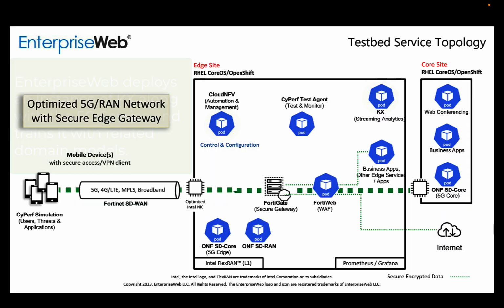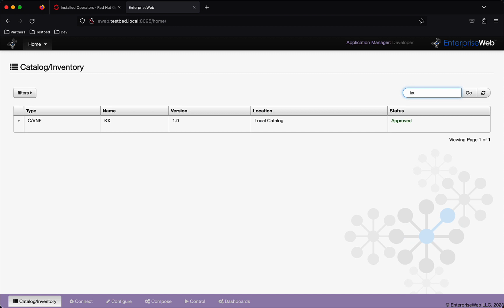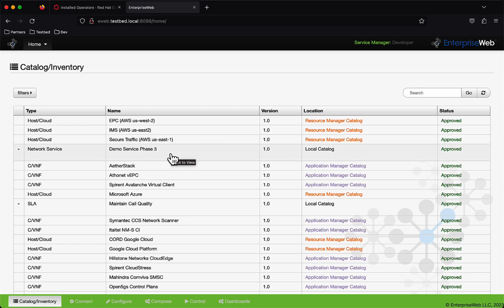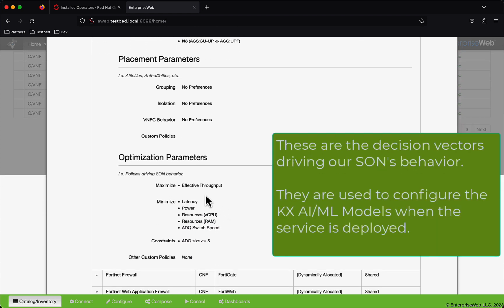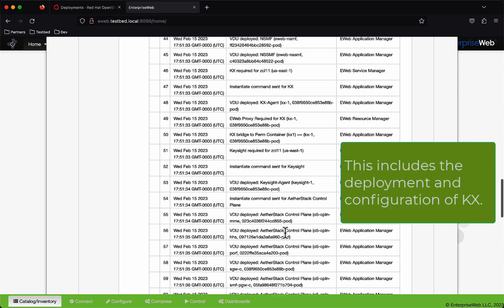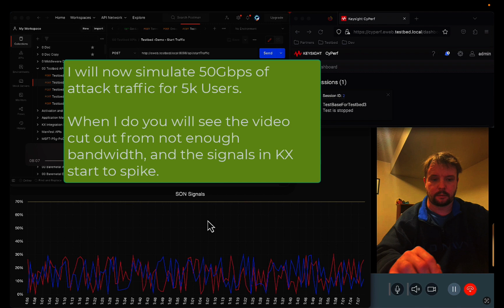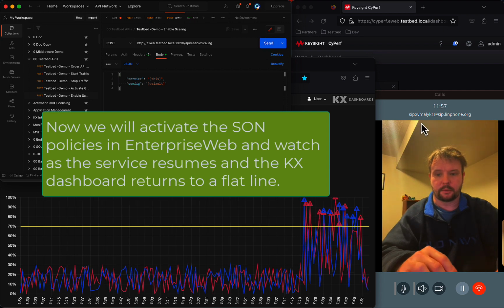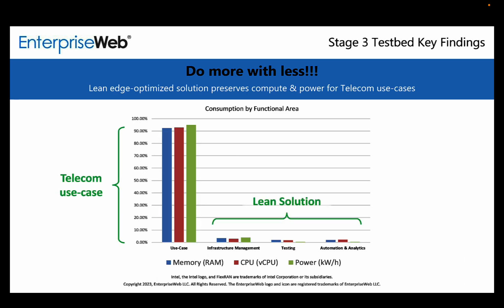EnterpriseWeb Intel 5G Testbed Stage 3 MWC23 KX centric demo 021923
Based on EnterpriseWeb's award-winning Intel 5G RAN testbed. The multi-vendor testbed team includes Intel, Red Hat, Fortinet, Keysight, KX and Tech Mahindra.This demo zooms in on the enablement layer - EnterpriseWeb's intelligent automation platform combined with KX's high-speed Kdb database. It demonstrates an enhanced SMO that supports end-to-end automation across the RAN, Core and Edge with a service-oriented SON that flexibly picks up signals and telemetry from a variety of vectors so it can dynamically and continuously optimize services, slices, functions, network infrastructure (HW & SW), compute resources and power. It enables consistent high-performance, low-latency and energy efficiency for MEC and Sustainability initiatives.